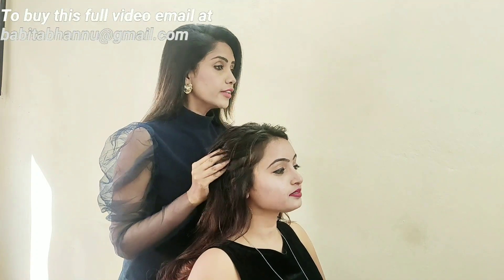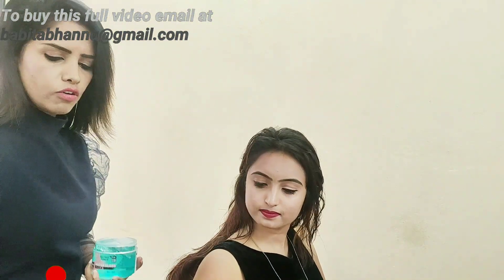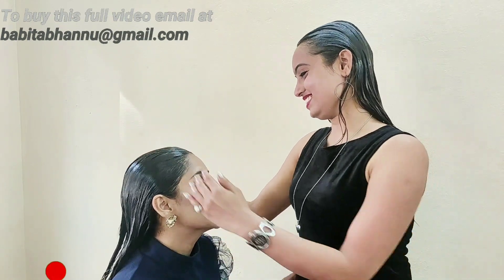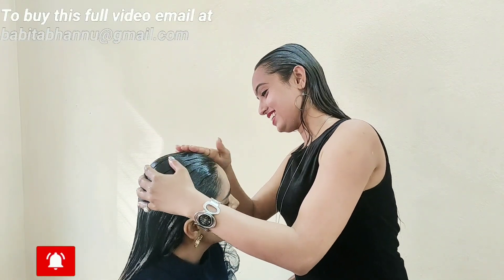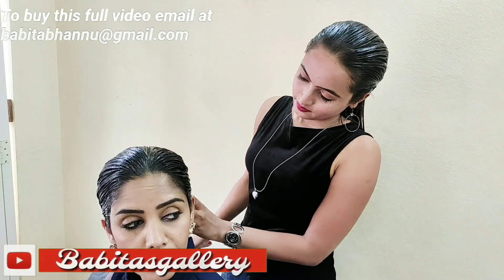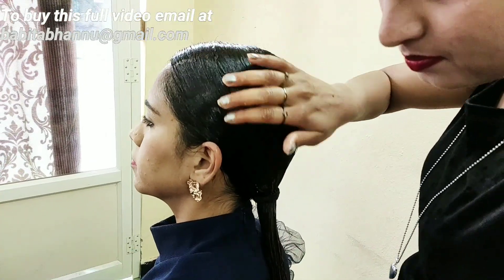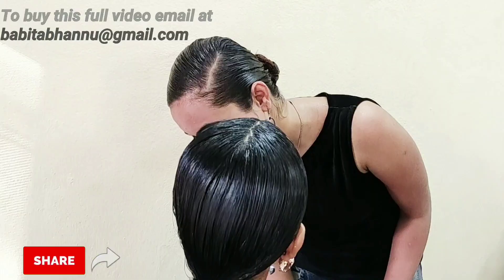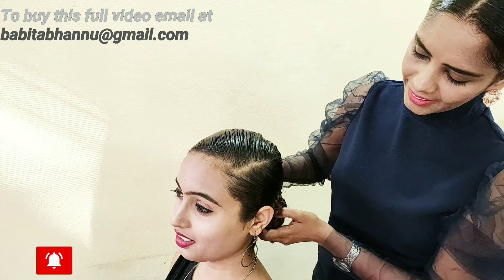Models Chandana & Zenita Applying HairGel For Sleek Look / To Buy Full Video Whatsapp +91 9154004797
(or) Telegram Buy our videos easily from our WhatsApp⬇️
(or) Telegram 𝗕𝘂𝘆 𝘃𝗶𝗱𝗲𝗼𝘀 𝗳𝗿𝗼𝗺 𝗼𝘂𝗿 𝘄𝗲𝗯𝘀𝗶𝘁𝗲

Hello viewer's,
If you want to watch and buy full video

Support Babitasgallery
show your love
by supporting me!💲
Just Pay it through by
Phonepe or Googlepay
by using this number...